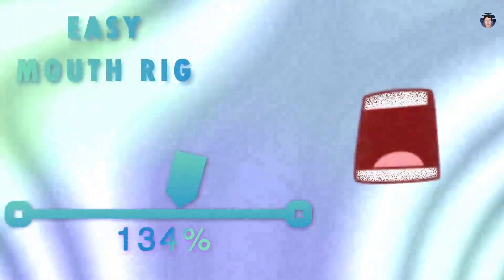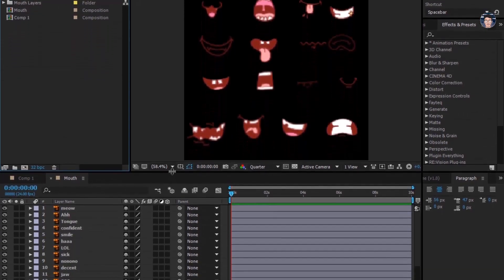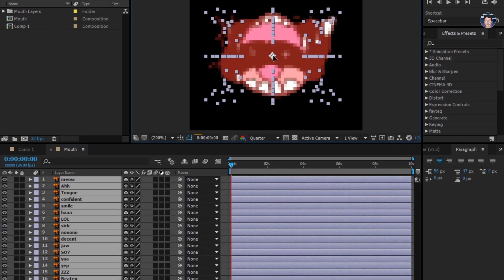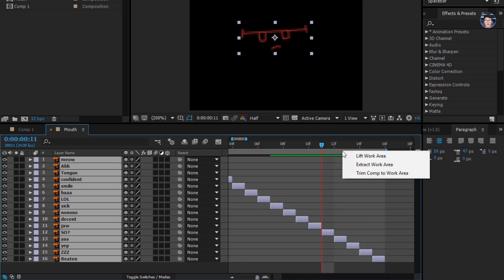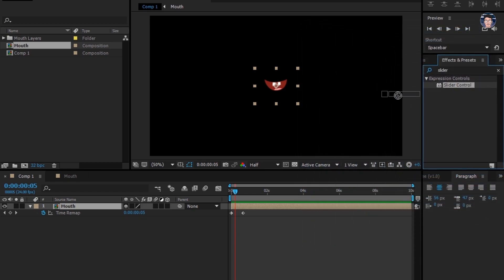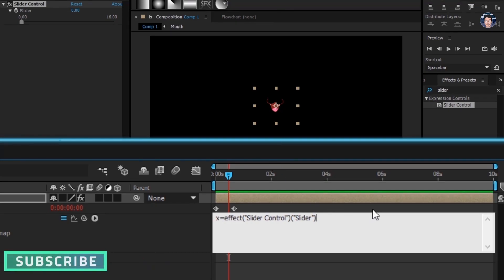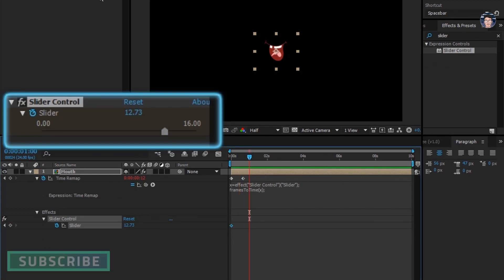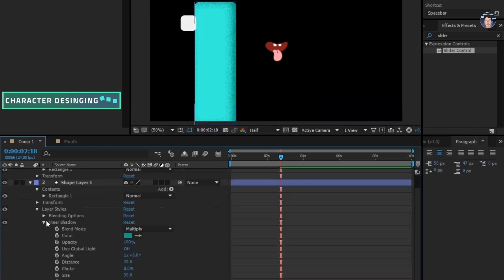MOUTH RIGGING with SLIDER CONTROL in After Effects| Arsacre| 2019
He, you'll learn something simply cool in this tutorial, mouth rigging!
EXPRESSION is framesToTime(x);
And if you learned something new then SUBSCRIBE this channel and help me grow this channel so that more people will join us and learn cool stuff apart from that traditional stuff, like how to scale up things, how to rotate a circle etc :P, it's just fun to learn and more than that it's fun to teach you through my experiences ;)
Some Links If you wanna connect: